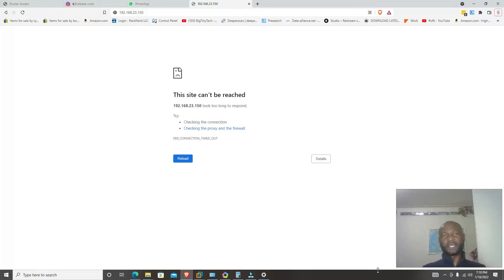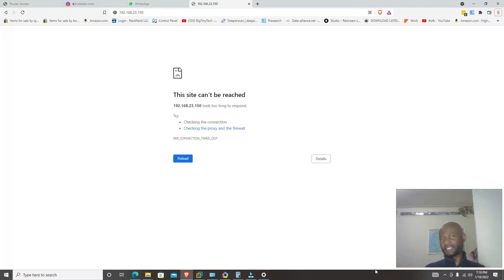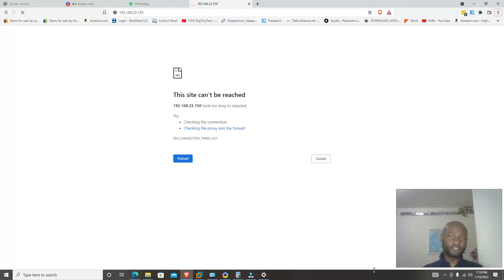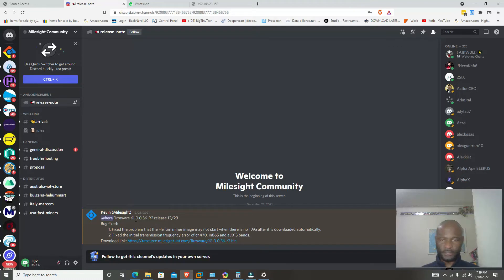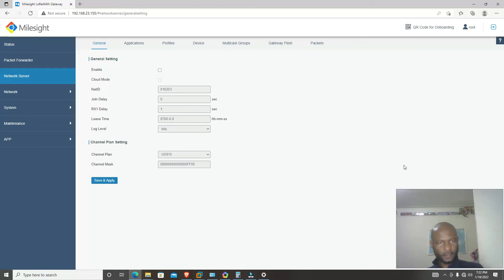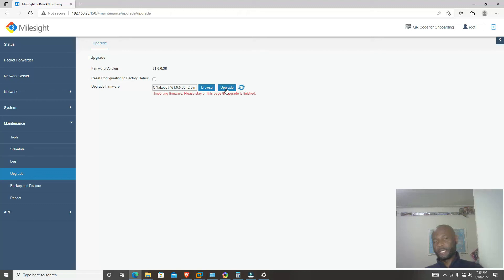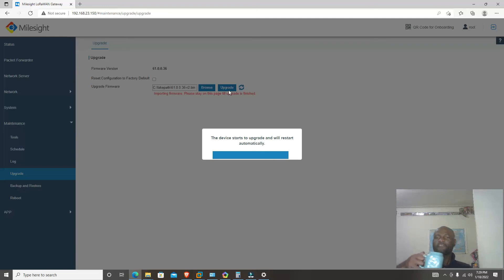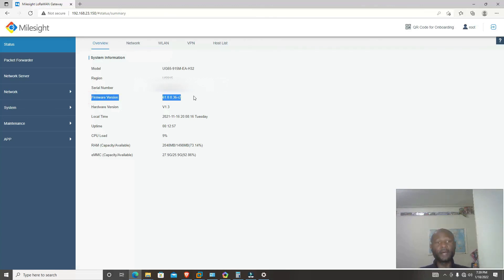How to Upgrade firmware for Milesight UG65 Helium Miner HNT IoT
Purchase the Helium Rak MIner while helping out the channel

SHOW LESS